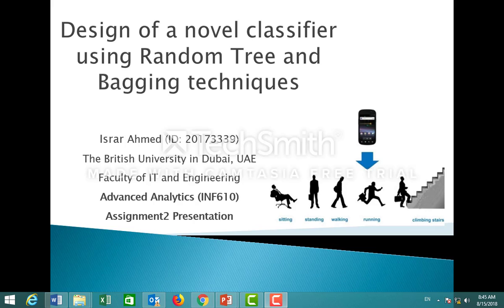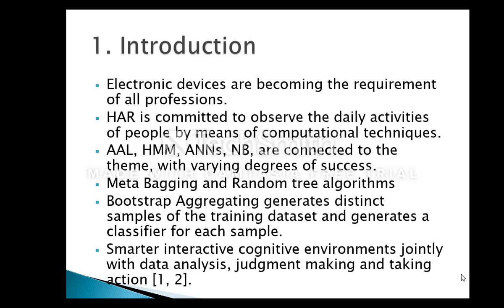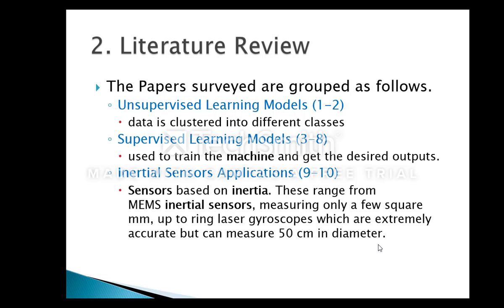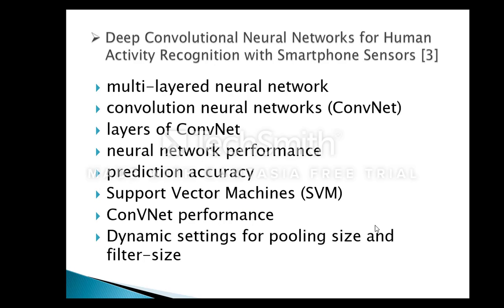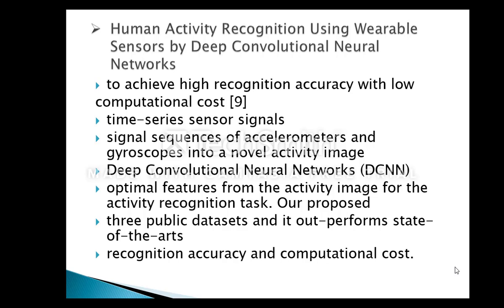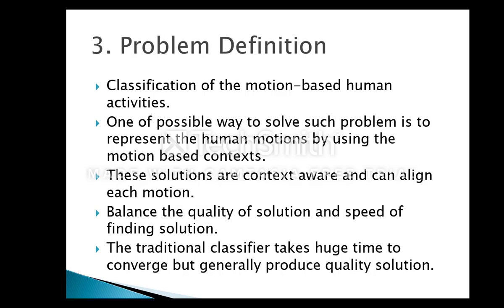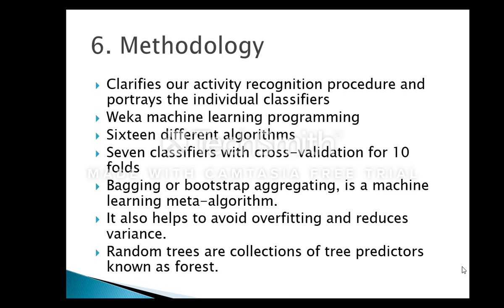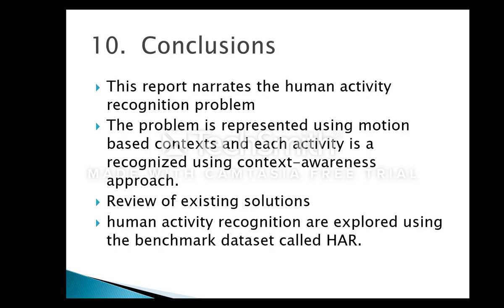Israr Ahmed 20173339 Assignment2 INF610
Design of a novel classifier using Random Tree and Bagging techniques